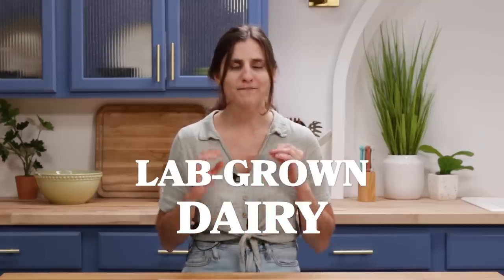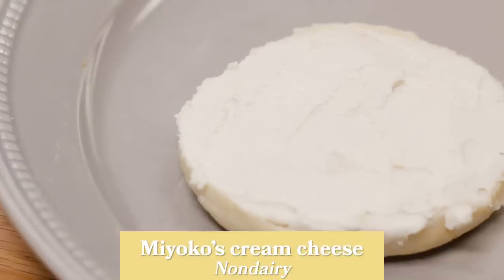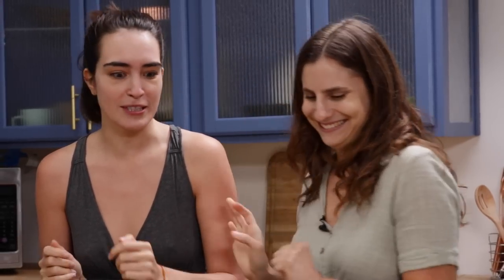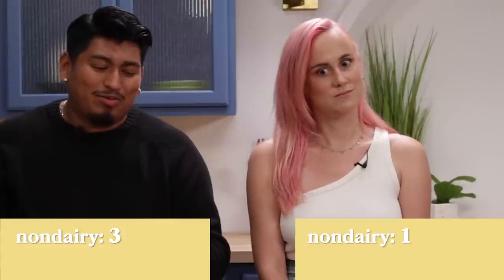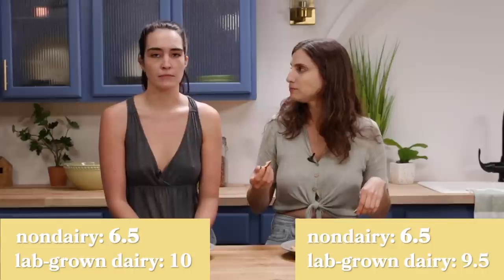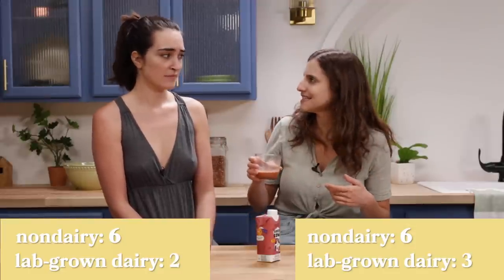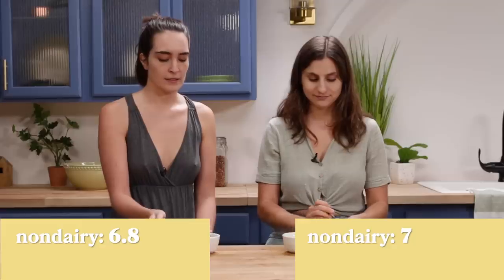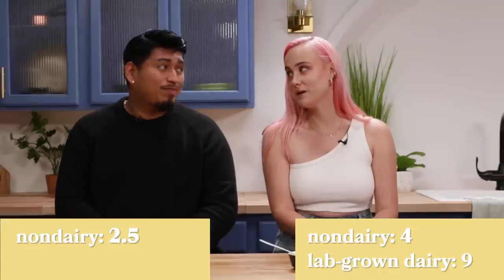Vegans And Lactose Intolerant People Try Lab-Grown Dairy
0:00 Intro
0:27 Perfect Day
1:34 Miyoko's Cream Cheese
4:00 Bored Cow Chocolate Milk
5:38 Ben & Jerry's Ice Cream
7:48 Chocolate
9:38 Final Thoughts

Goodful
Goodful

MUSIC

STILLS
Set of infographic vector arrows
Idris Guluzade/Getty Images

Cows
hoozone/Getty Images
Dairy Cows In Milking Center
Nexstar - WGN, Chicago/Getty Images
Small Glass Cylinder with Colorless Liquid
Kustvideo/Getty Images
Two big automatic nozzles turning and mixing the dairy product. Fermented milk being mixed up in a big tank. Butter and cheese manufacturing at modern plant.
Vadym Terelyuk/Getty Images